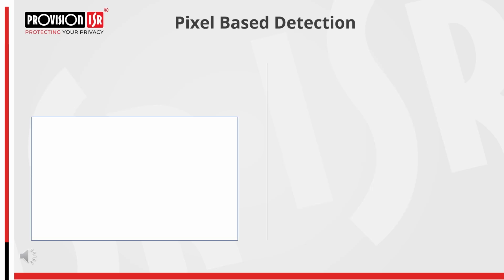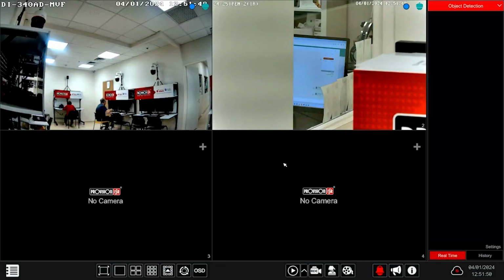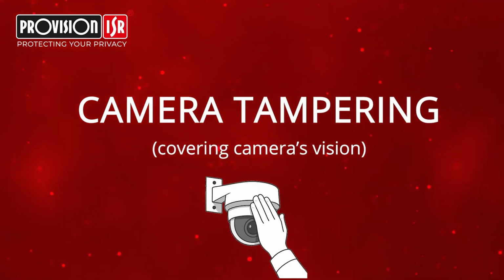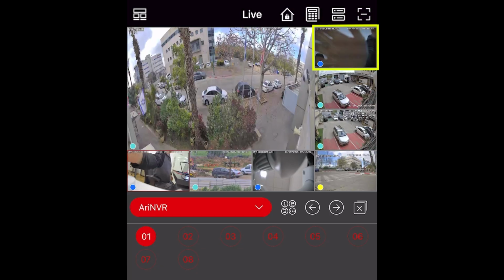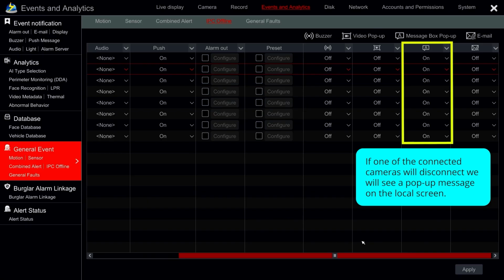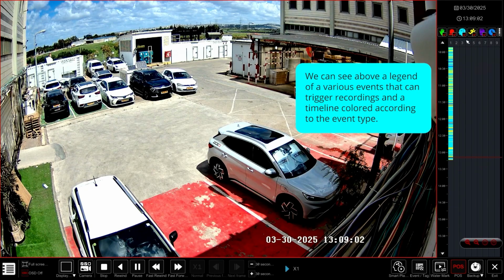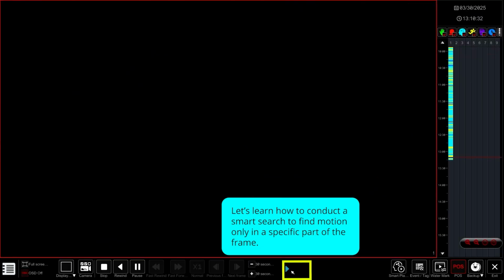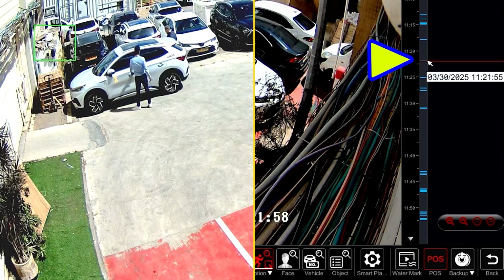Analytics Tutorial | Pixel Based Detection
0:14 - Theory
0:45 - Motion detection configuration
2:41 - Camera tampering configuration
4:15 - Camera disconnection trigger configuration
5:21 - Smart Event Search

In this video, we walk through the key pixel-based detection features available in the system. You’ll learn how to configure motion detection by setting up Regions of Interest (ROIs) and adjusting sensitivity levels to suit your environment. We also demonstrate how to create triggers based on motion events and how to review recorded footage using motion-based playback.

The video also covers camera tampering detection, including how to configure tampering rules, set up triggers, and receive instant notifications through the Cam2 mobile app.

We also show how to configure alerts for IPC offline events, allowing the system to trigger actions whenever a camera loses connection. This helps ensure you’re immediately aware of any unexpected device downtime.

Finally, the video introduces Smart Search, a powerful playback tool that allows you to scan a specific area within the frame and quickly locate motion activity in that exact region. This makes it much faster to find relevant events in recorded footage.